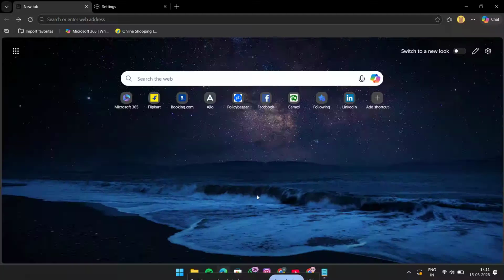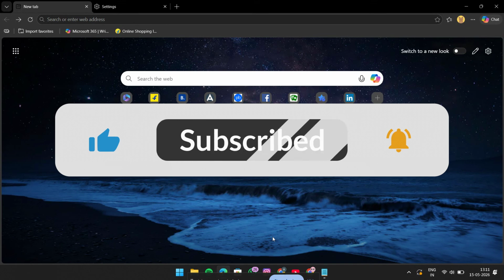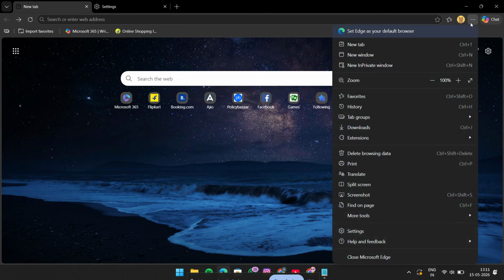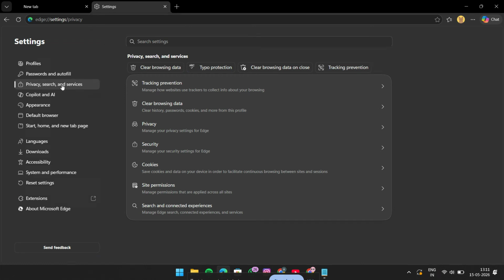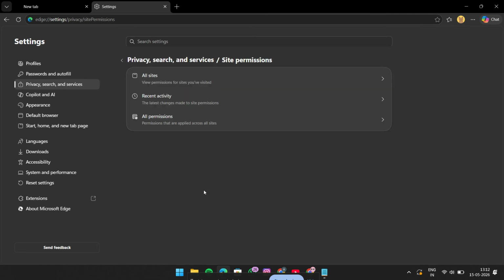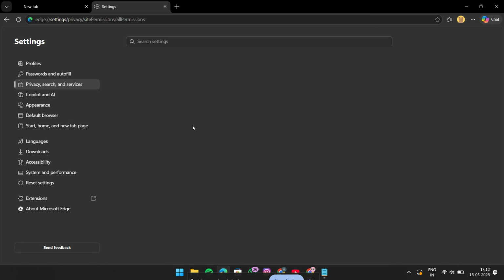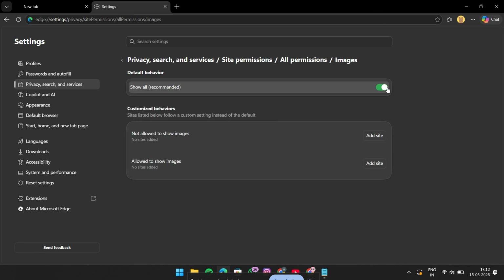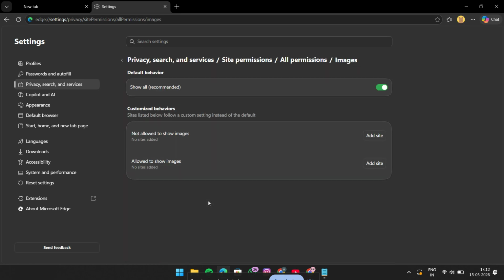How To Disable Images In Edge (Easy Guide)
Learn how to disable images in Microsoft Edge by using the built-in site permissions settings. This quick tutorial shows the exact path to turn off image loading and restore it anytime.

🕚Timestamps:
0:00 Introduction
0:20 Open Microsoft Edge Settings
0:42 Go To Privacy, Search, And Services
1:03 Open Site Permissions
1:19 Find Images Under All Permissions
1:34 Toggle Off Show All
1:54 Turn Images Back On Anytime
2:08 Outro

✍️What You'll Learn In This Video:
• How To Disable Images In Microsoft Edge
• How To Find Site Permissions In Edge
• How To Turn Off Show All For Images
• How To Improve Browsing Speed In Edge
• How To Re-Enable Images In Microsoft Edge

💡Pro Tips:
• Use this setting when you want pages to load faster on slow internet.
• Turn images back on later if a website layout looks broken.
• Pair this with other Edge privacy settings for a cleaner browsing experience.
• If a site still shows images, refresh the page after changing the setting.